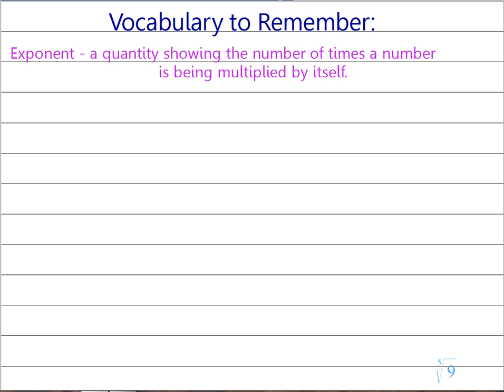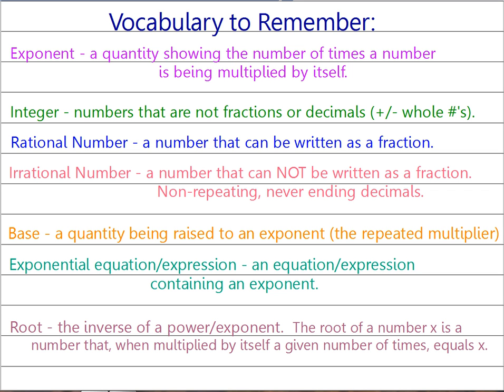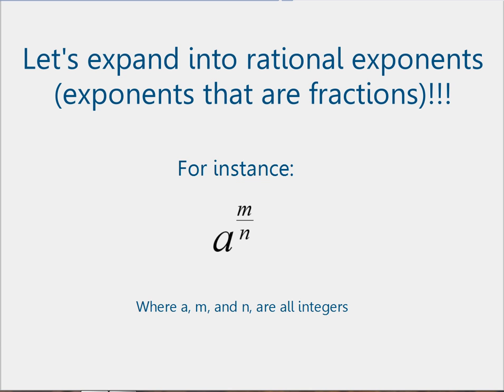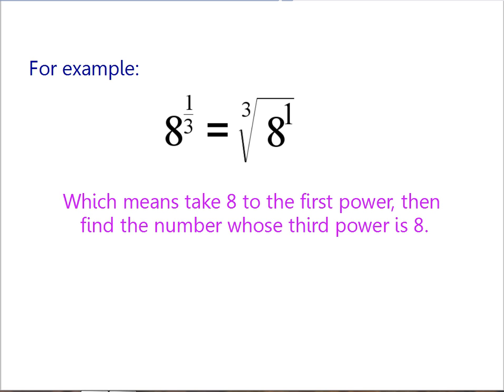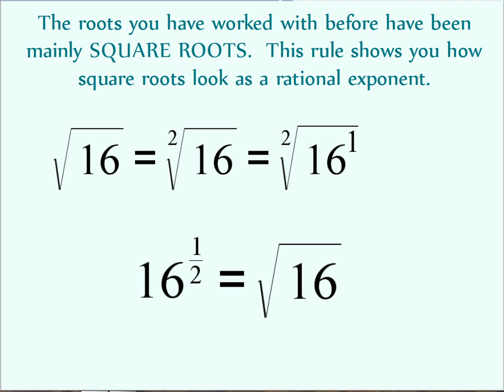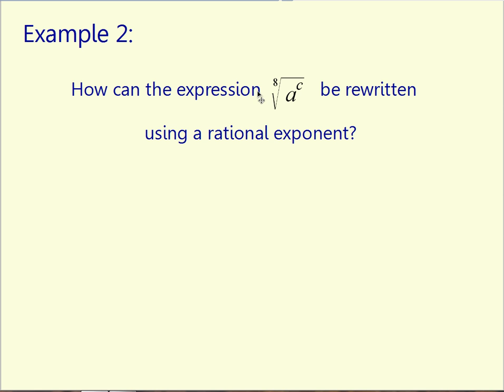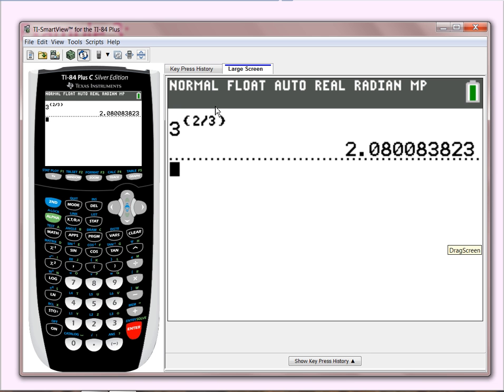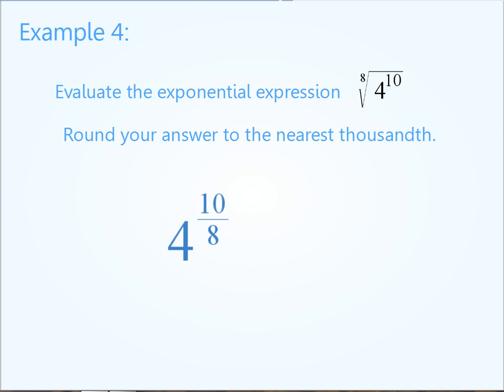Rational Exponent Intro